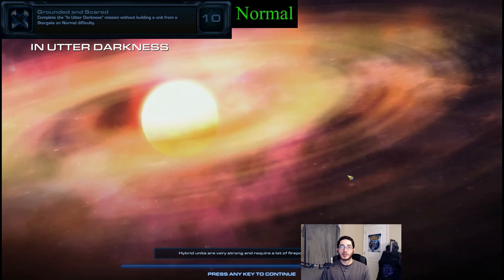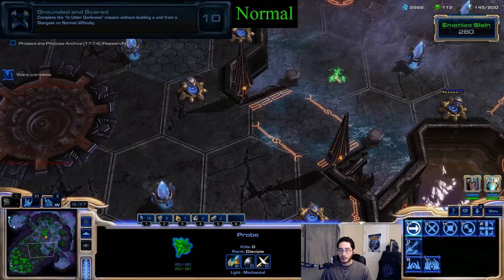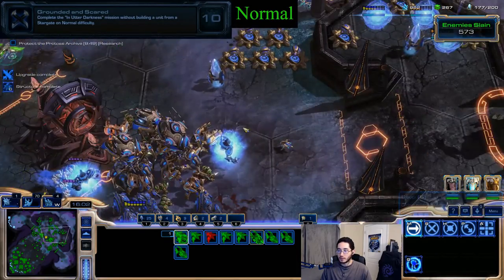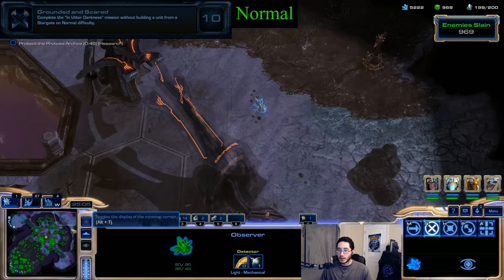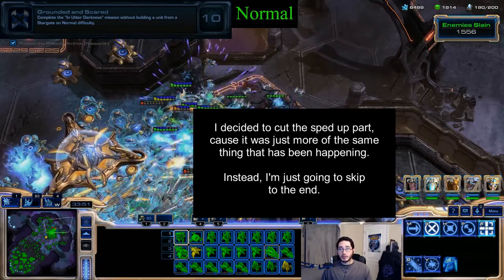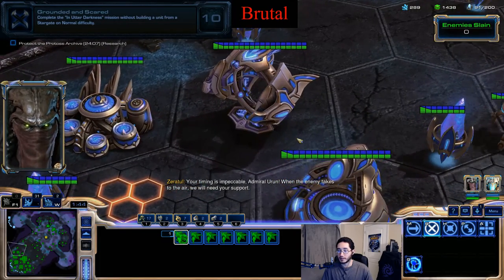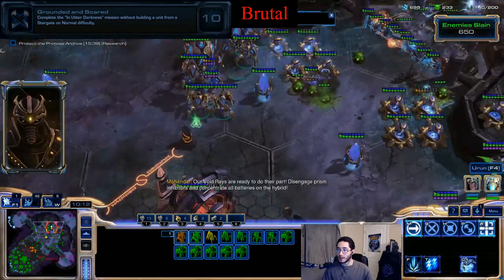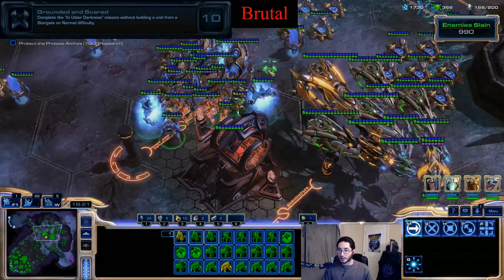Grounded and Scared Achievement - Normal & Brutal Walkthrough Guide With Commentary Starcraft 2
Grounded and Scared achievement walkthrough for both Normal and Brutal difficulties.  ↓  SHOW MORE for info!  ↓

A slow & steady style achievement, forcing you into a specific composition! While the inner gold league protoss in me wants to just mass void rays, I guess I'll settle for a competent build of immortals, colossi and archons!

In the video I recommend a strategy with the dark templar walls. While this may help in early defense, it is absolutely optional! If you choose not to DT, just build up a splash damage-heavy army (colossi, archons, storms)